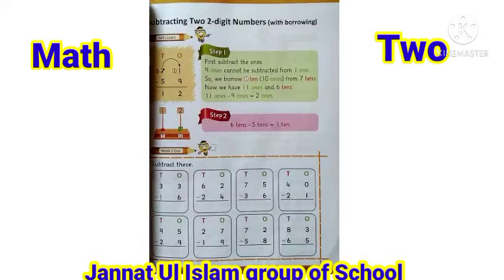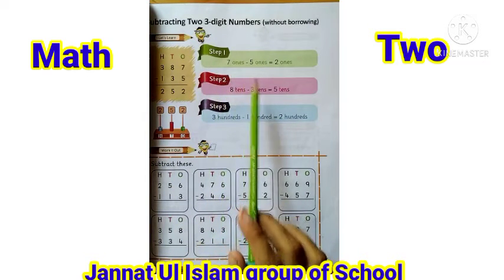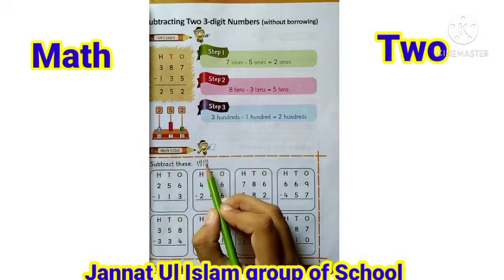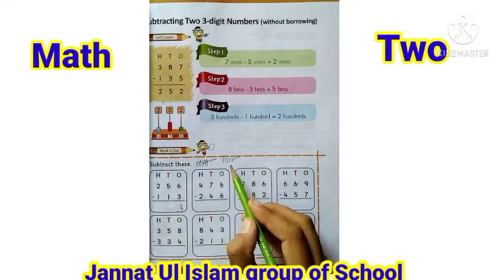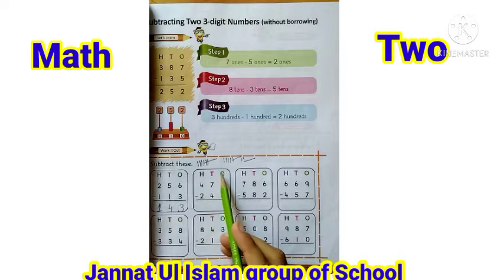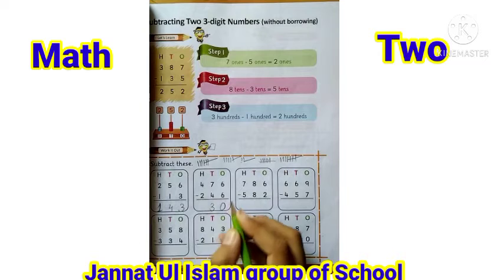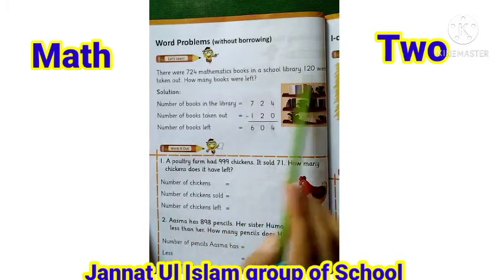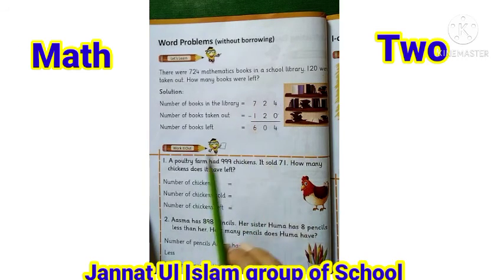Class Two Maths Lecture No 17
Afaq Sun Series Maths